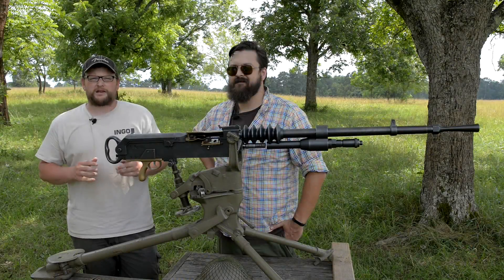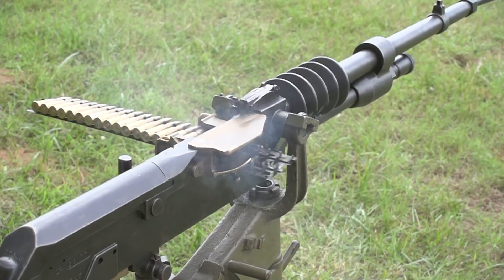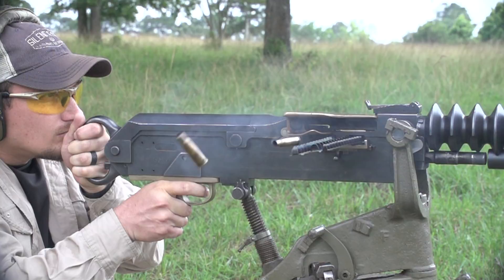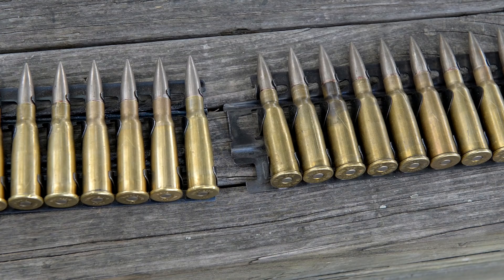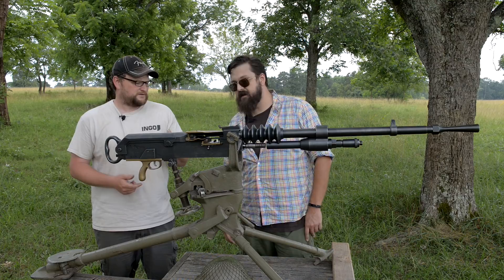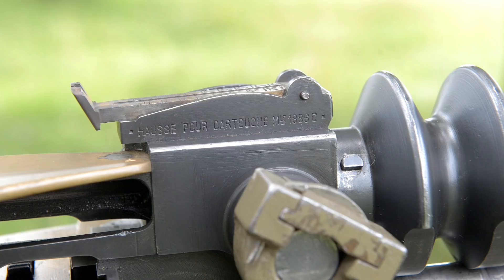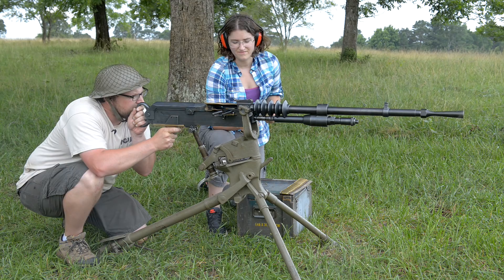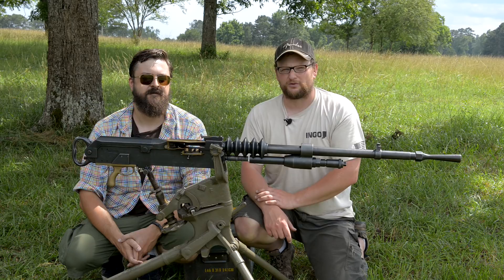Hotchkiss with C&Rsenal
In this video we shoot and discuss the French Hotchkiss Machine Gun. If you are interested in learning more, check out C&Rsenal's channel for a detailed, in depth look at this particular firearm and its history.